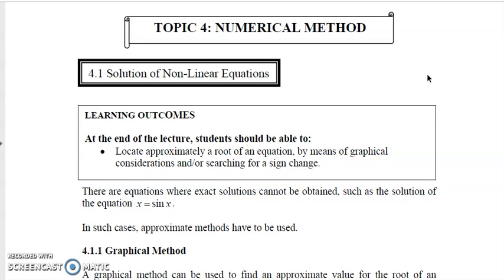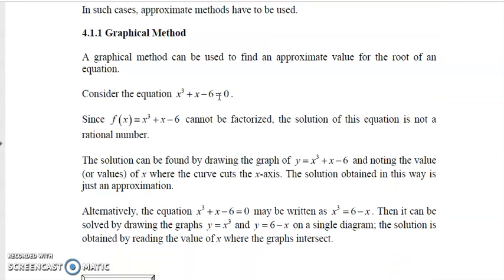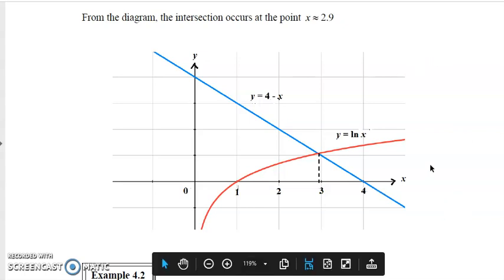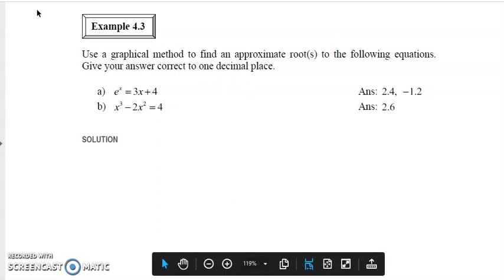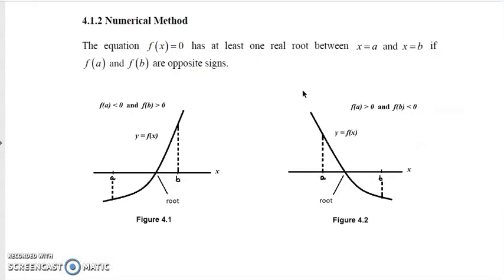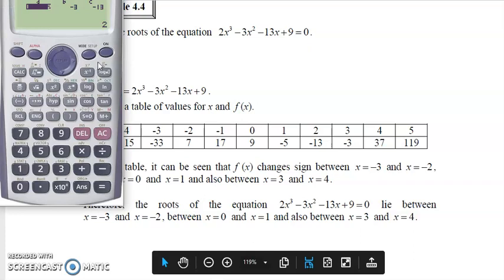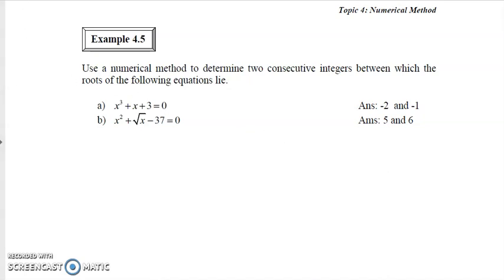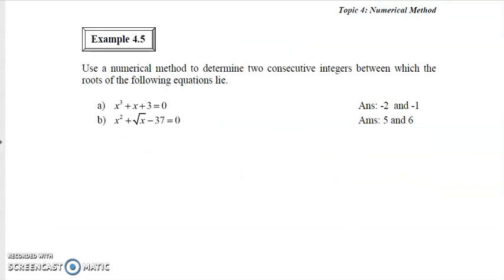Topic 4.1 Numerical